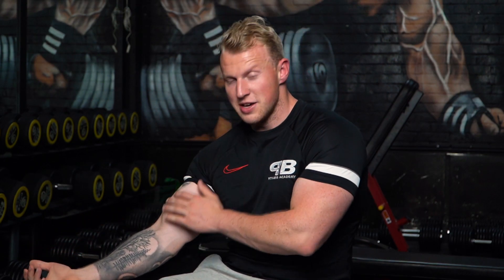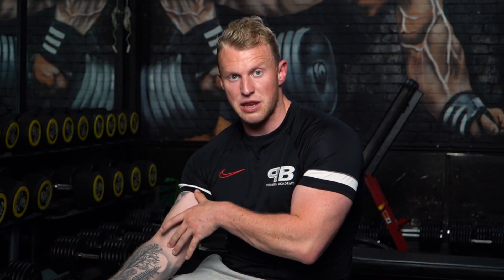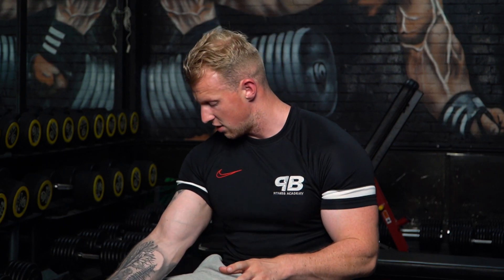What is Tempo? Eccentric, Isometric & Concentric Contraction Explained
In this video we show and explain exactly what the eccentric, isometric & concentric contraction is! This will explain tempo in depth so you will fully understand what those numbers mean on your programs!

START YOUR JOURNEY HERE! Join TeamPB Fitness Academy today with the following

If you’re looking for help with your programming, you can now work with me 1-1 Online📈